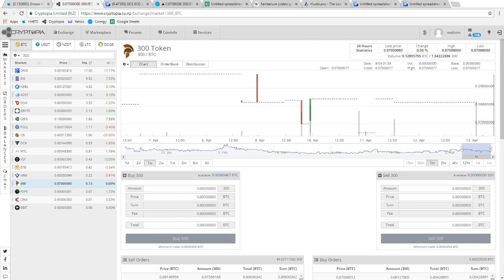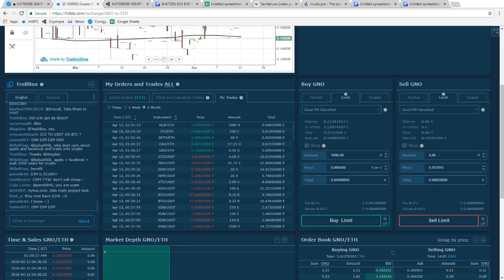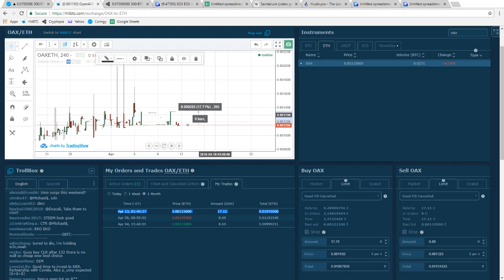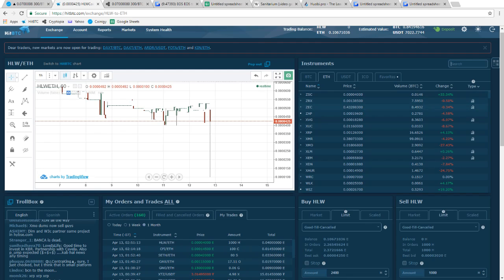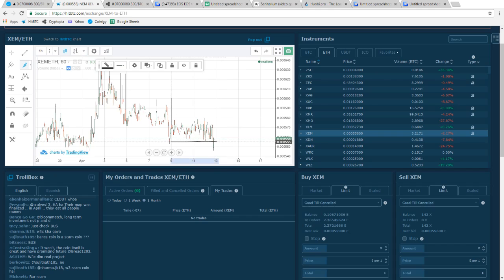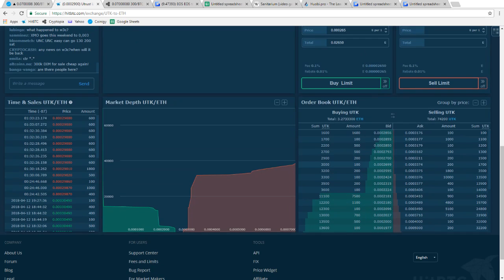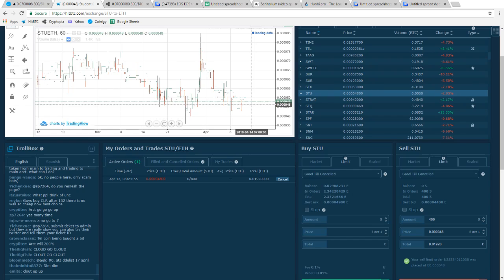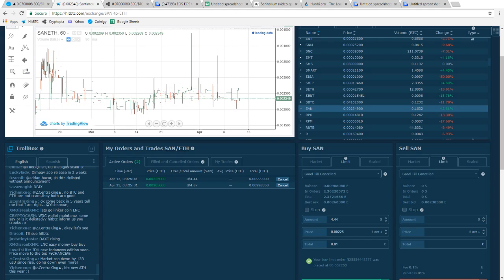How To Make 100's of Trades a Day - 99% Success Rate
1. make a hitbtc account
2. buy as much ETH as you can
3. go through ALL the ETH pairs on the menu
4. put 0.005 orders on all the coins that have good whippy charts
5. buy at the bottom, sell at the top
6. set up about 200 orders
7. wait.
8. check back a few times a day, whenever you feel like it
9. when you buy something, put it up for sale at the top...
10. wait some more...
11. when you make a successful trade on a coin, double your order size
12. repeat